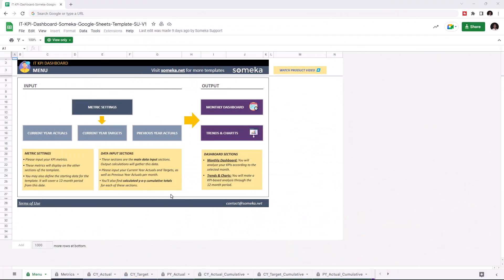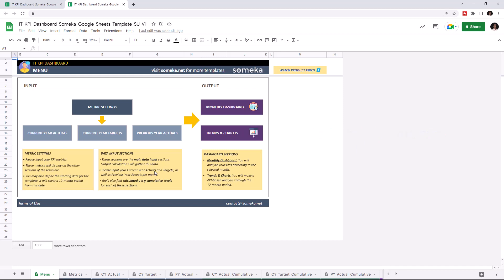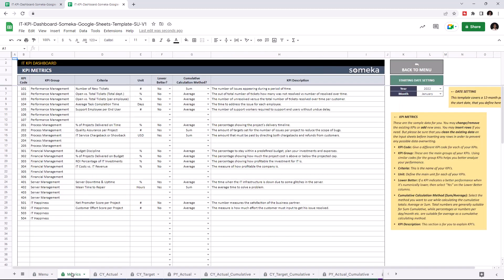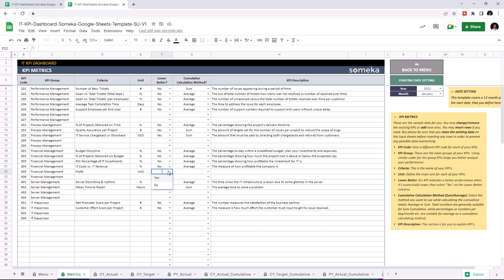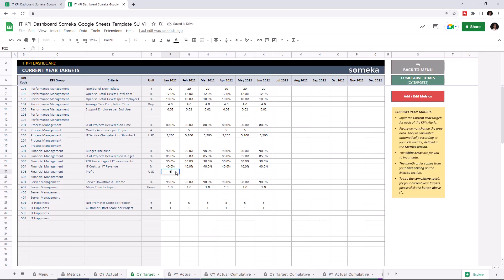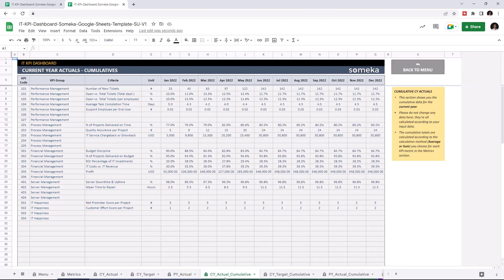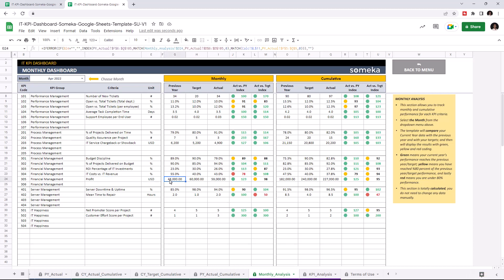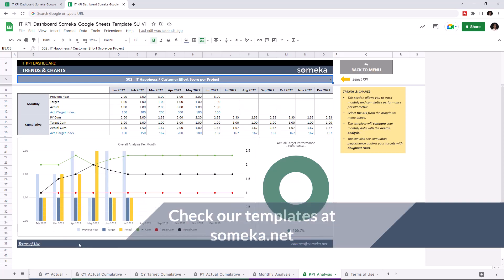IT KPI Dashboard Google Sheets Template | Track Key Performance Indicators for IT Managers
IT KPI Dashboard Google Sheets Template helps you to track the key performance indicators of your IT department! This template includes all the relevant IT metrics such as; Server Downtime, Number of New Tickets, IT Service Chargeback, etc.

0:00 - Intro
0:52 - KPI Metrics
1:34 - Current Year Actuals
1:49 - Current Year Targets
1:53 - Previous Year Actuals
2:06 - Cumulative Tables
2:23 - Monthly Dashboard
2:43 - Trends & Charts
2:58 - Conclusion